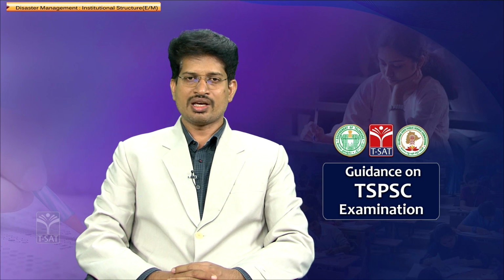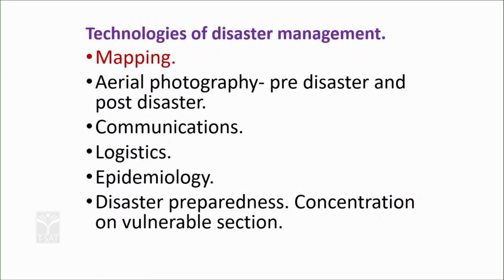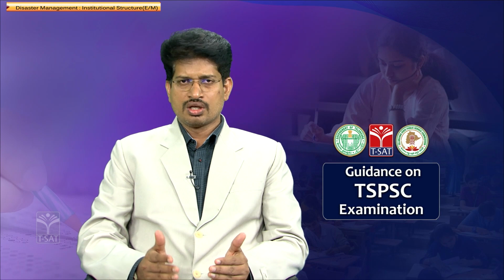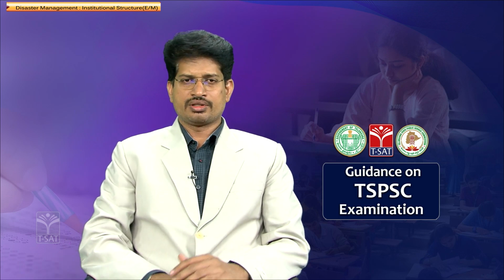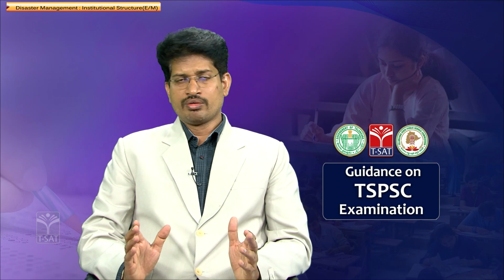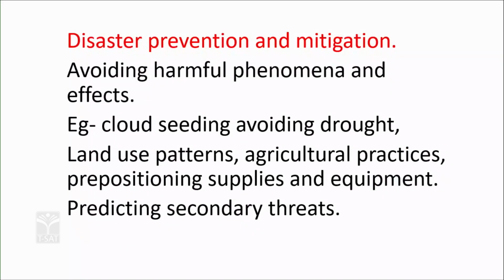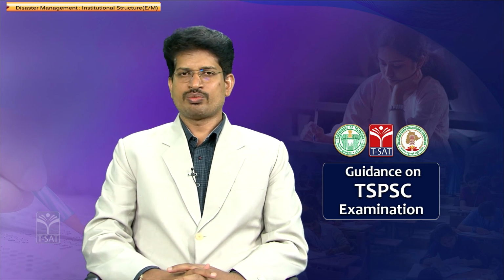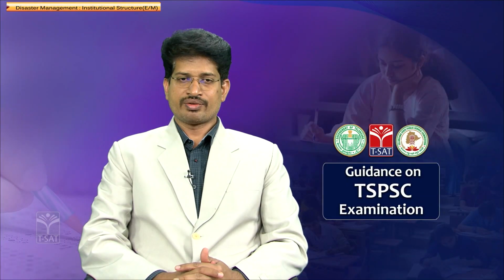TELANGANA GEOGRAPHY : ASPECTS OF DISASTER MANAGEMENT -INSTITUTIONAL STRUCTURE (PART-3) || T-SAT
TELANGANA GEOGRAPHY : ASPECTS OF DISASTER MANAGEMENT -INSTITUTIONAL STRUCTURE (PART-3) || TSPSC GROUP-1 || T-SAT || 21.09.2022

T-SAT Network Digital Classes are Now Available on Following Platforms:

👉Install T-SAT App:
1. For Android Users: Play Store
2. For Apple Users: AppStore